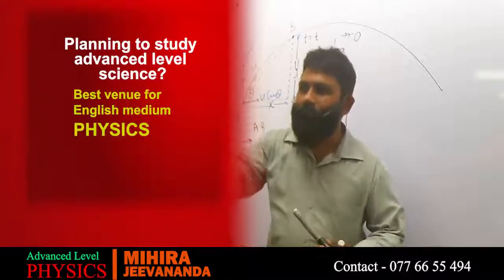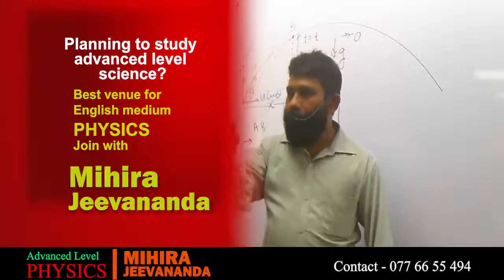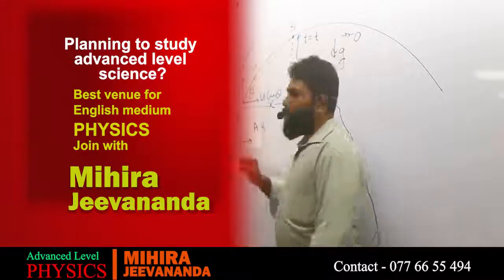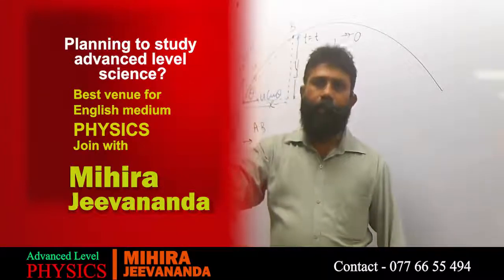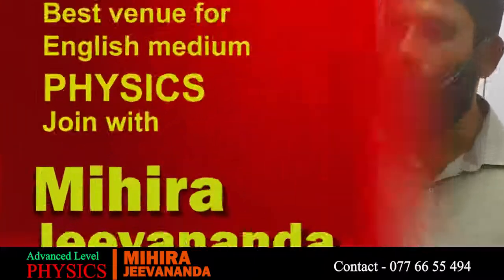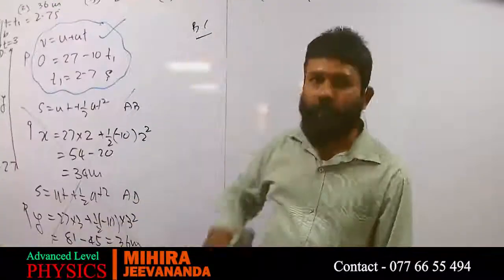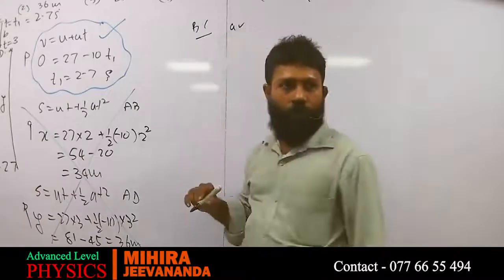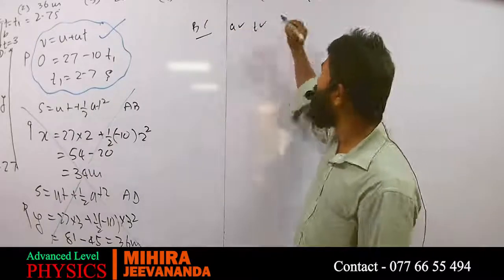Mihira Jeevananda | 4 Projectile motion | English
Mj physics vedio trailers
Watch the full vedio at mihiraj.com
Don't know how to register?